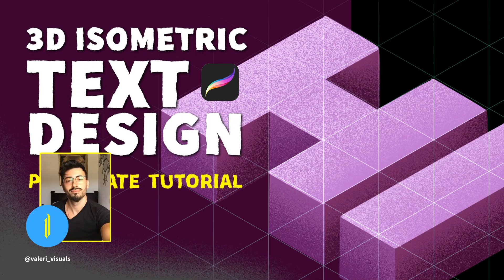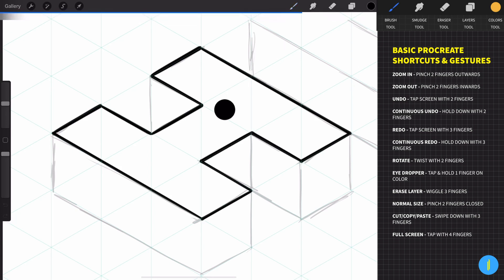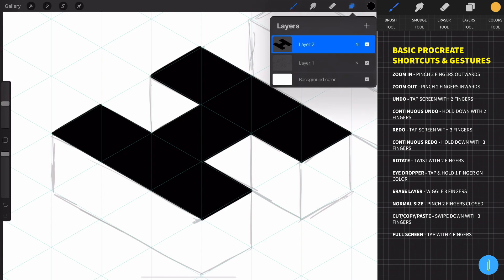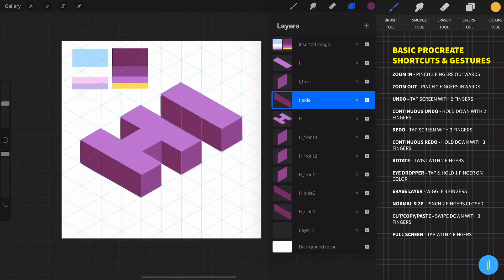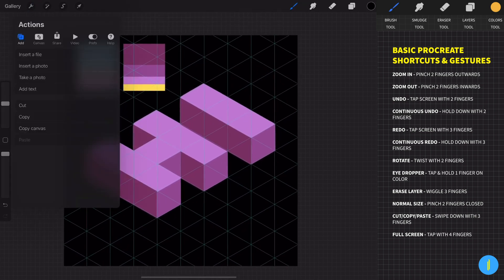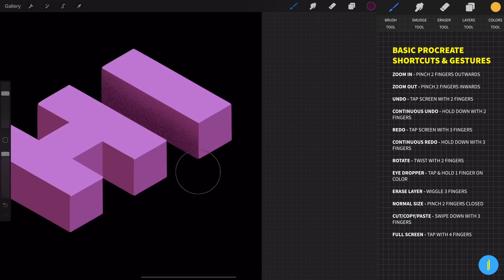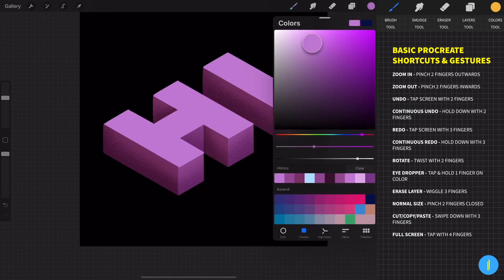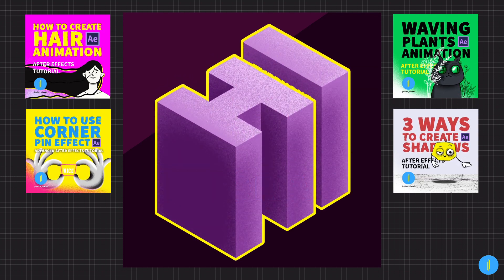3D Isometric Text Design. Procreate Tutorial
Hi creators in this tutorial we are going to learn how to create 3D Isometric Text Design vary easy method using a simple grid, all inside Procreate app.